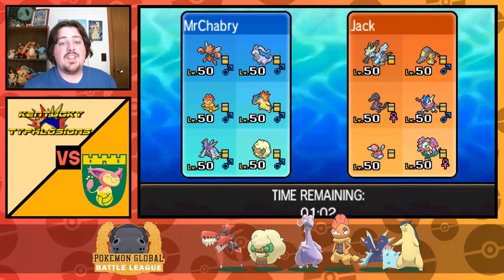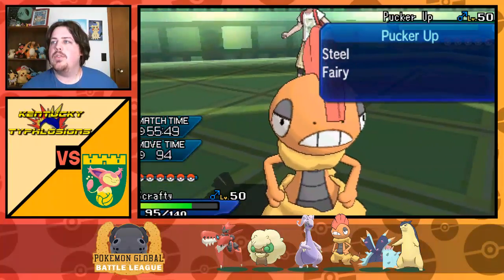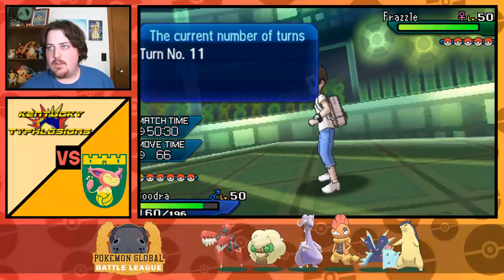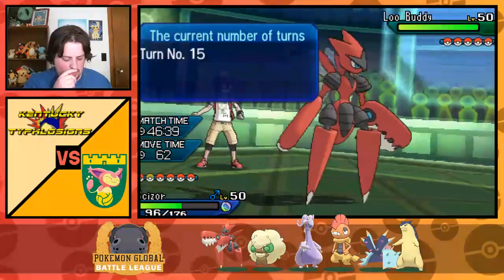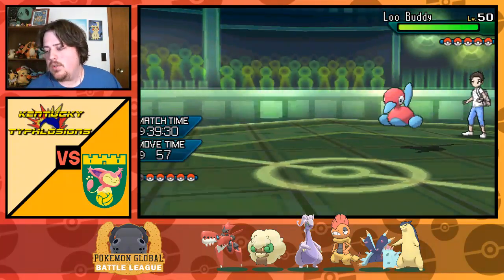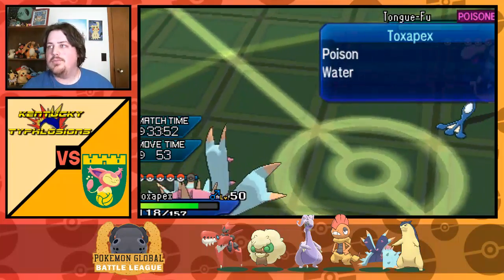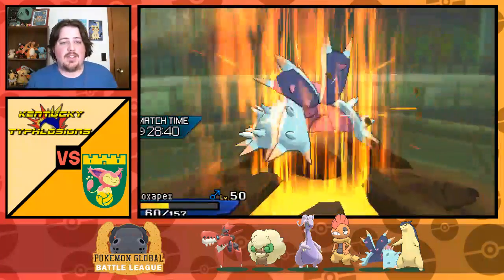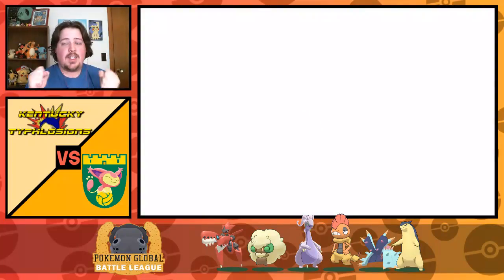Noob plays | PGBL Week 2